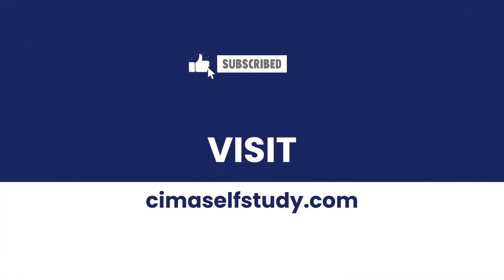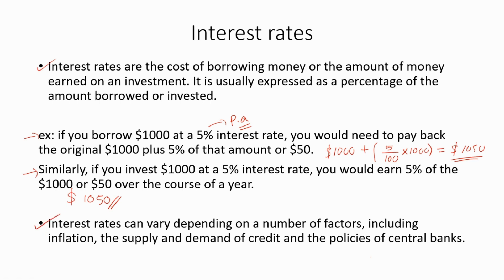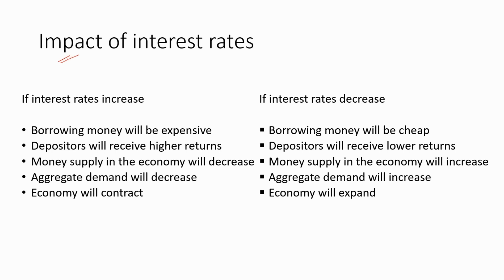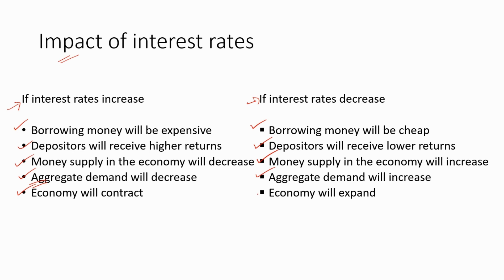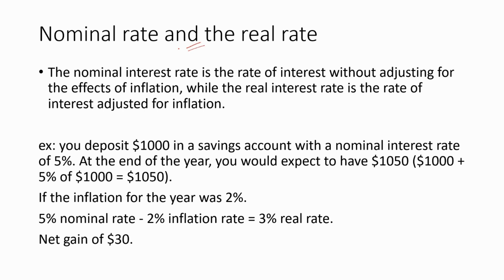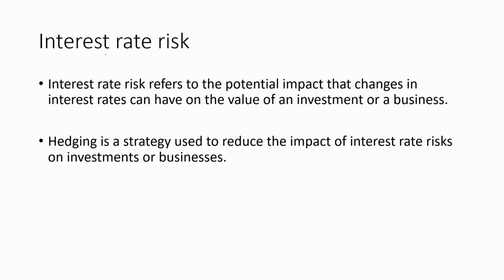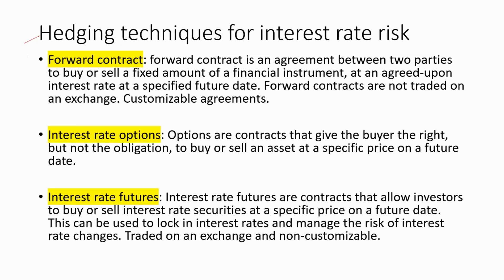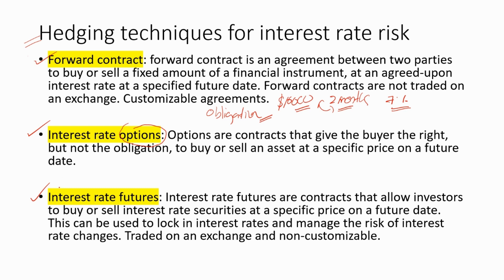BA1 | Interest Rate Risk | CIMA | cimaselfstudy.com | Free CIMA Study Materials